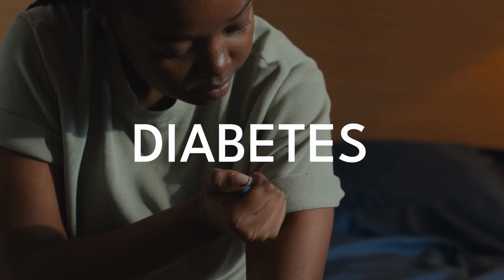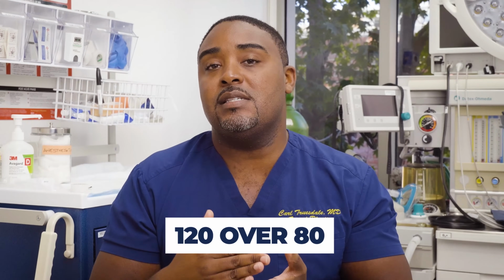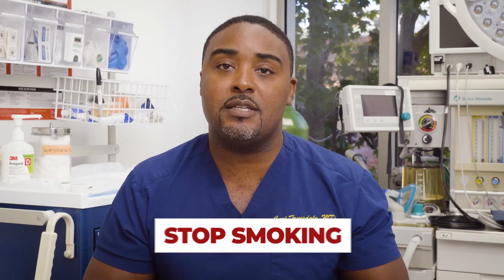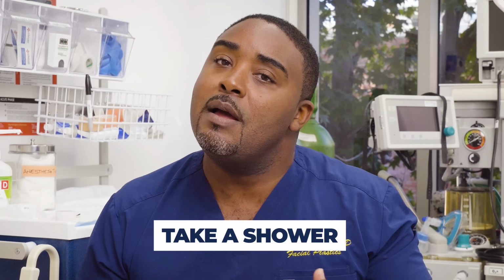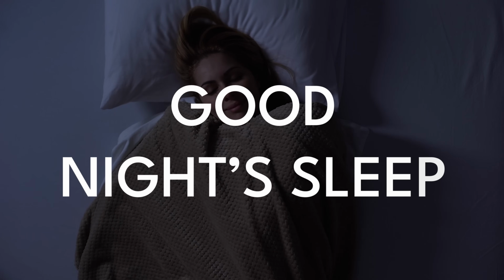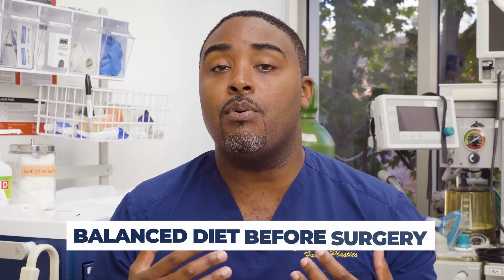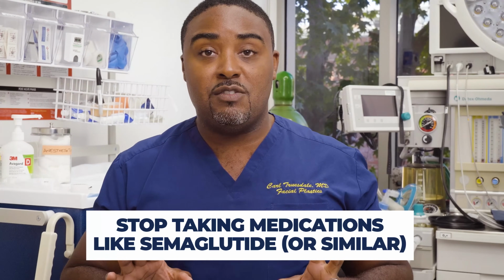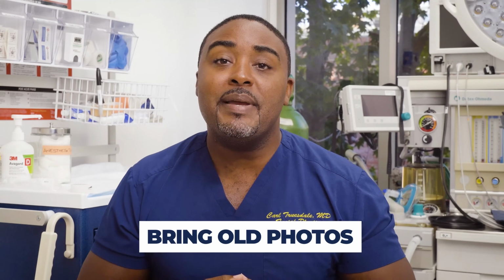Everything You Need to Know BEFORE Getting A Facelift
✅ Dr. Truesdale is a YouTube Health–verified licensed healthcare professional.

📘 Free Facelift Candidacy Guide (no ad, no upsell — just the framework)

Surgical content from my Beverly Hills facial plastic surgery practice. Every case shown was performed by Dr. Carl Truesdale, double board-certified facial plastic and reconstructive surgeon.

🌍 Out-of-town? Virtual consults + concierge travel for patients flying into LA.

• Masterpiece Collection: $199 every 2 months on subscription · $229 one-time
• 4 products: Radiance Cleanser · Antioxidant Defense Serum · Renewal Repair Cream · Age Reversal Cream
• 60-day money-back guarantee · Free U.S. shipping over $75
• Clinical: 94% reported firmer skin · 97% of melanin-rich participants saw zero PIH increase

ABOUT DR. CARL TRUESDALE
Double board-certified facial plastic and reconstructive surgeon in Beverly Hills. The only African American surgeon in his specialty practicing in Beverly Hills. Founder of Truesdale Facial Plastic Surgery, Crown Hair Institute, Artisa Skincare, The Truesdale Academy, Ascension Productions, and the reality series "Beyond the Surface" (three seasons complete).

2025 Daytime Beauty Award — Outstanding Achievement in Medicine.
Featured in People Magazine (3×), FOX 11, Daily Mail, Beverly Hills Magazine, Essence, Sheen.

💎 Want exclusive content? Become a Silver Member — click "JOIN" on this channel for unreleased videos and member-only education.